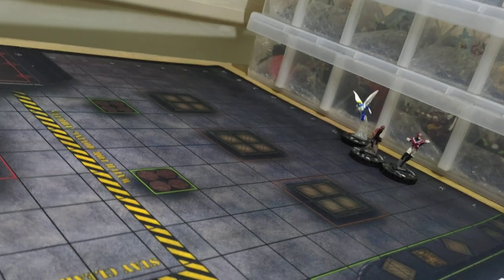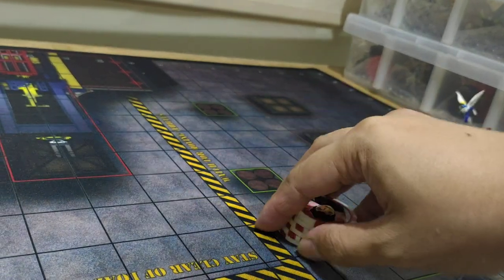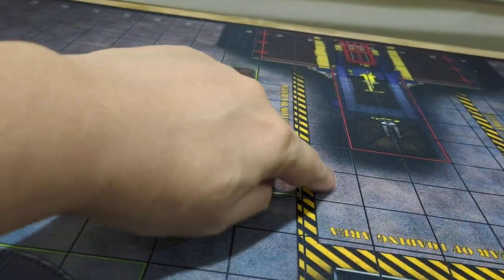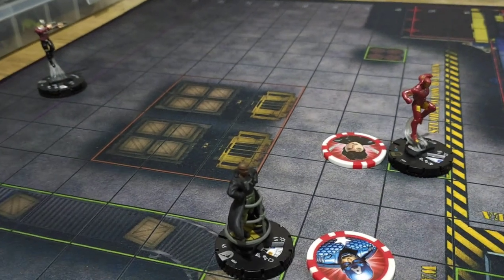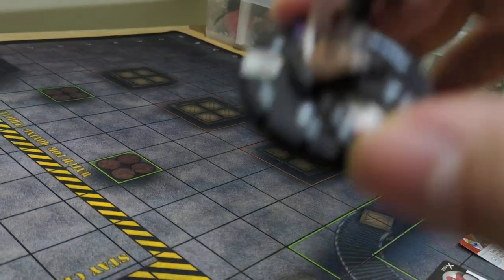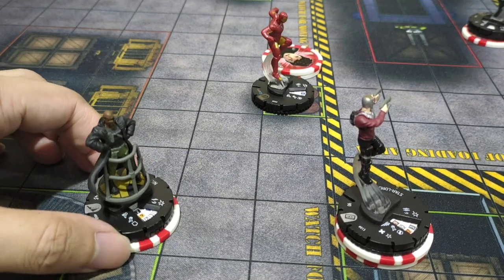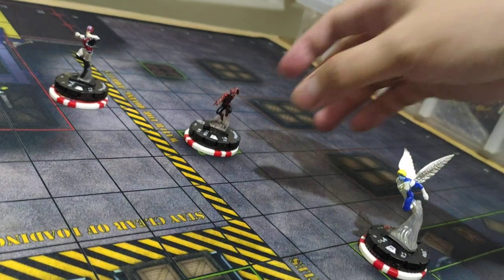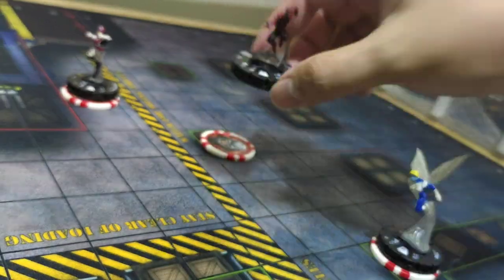Marvel HeroClix - Tutorial Gaming 1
Table-top Game: Marvel HeroClix
Iron Man, Star-Lord and Nick Fury vs Angel, Spider-Man and Captain Britain